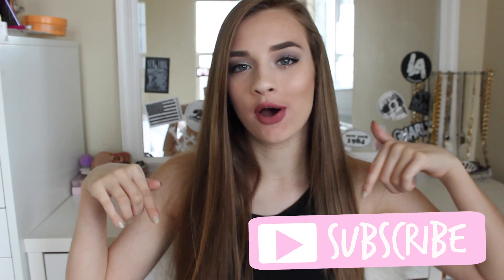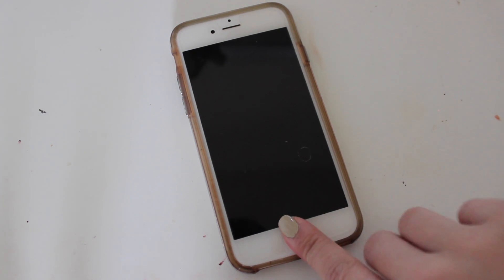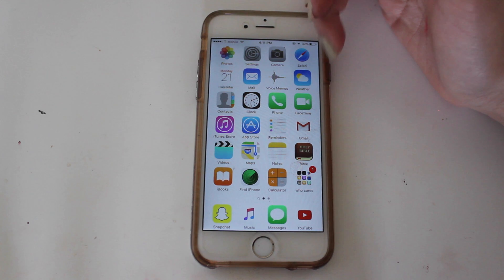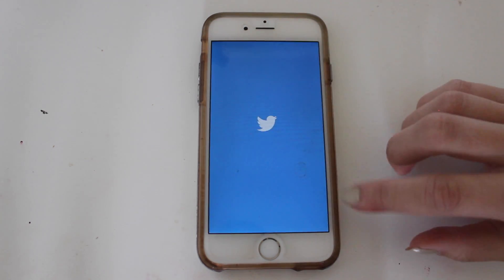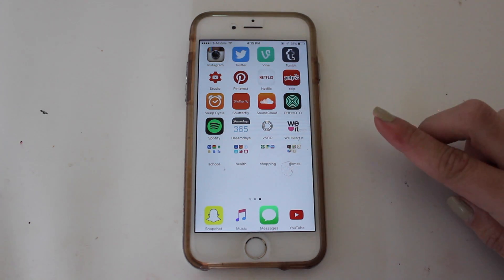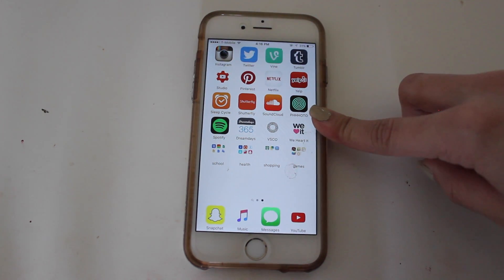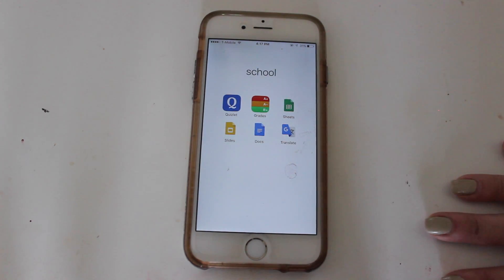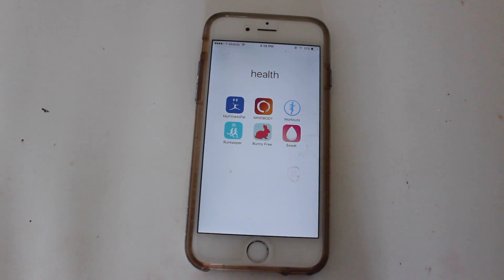What's On My iPhone!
snapchat: averykateee (i always add you guys back!

xoxo